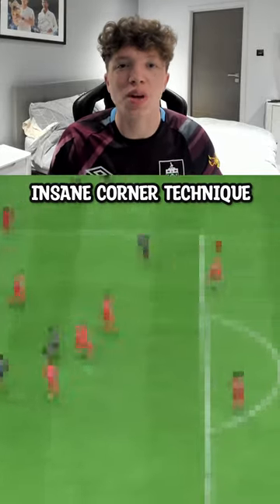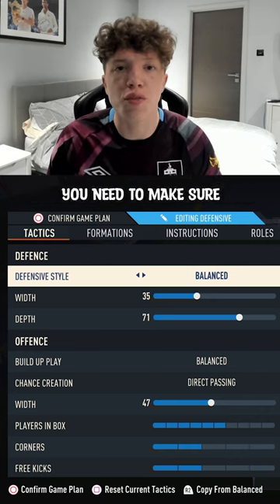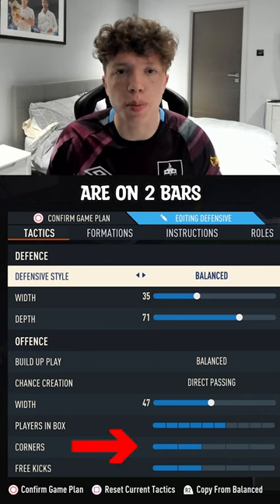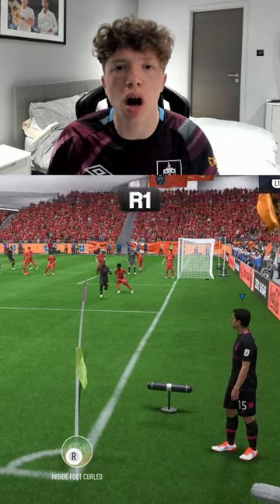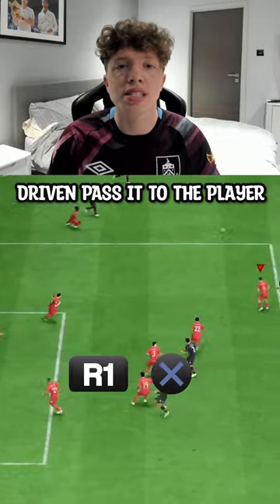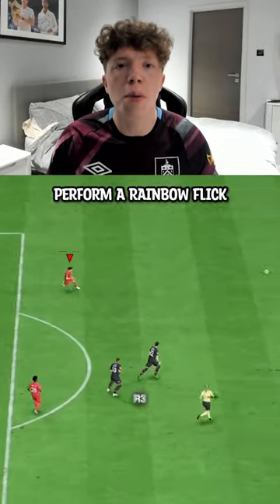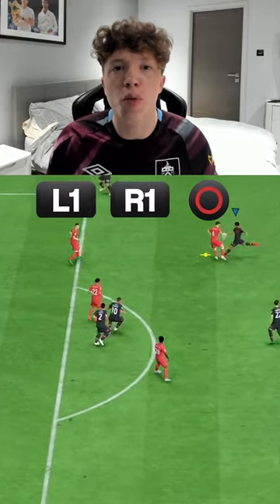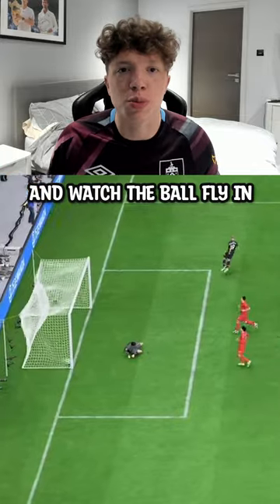This NEW Power Shot Corner Routine Is Insane! - PRO Player Tutorial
You need to learn how to do this power shot corner in FIFA 23! Make sure to follow so you do not miss out on future PRO player tutorials!